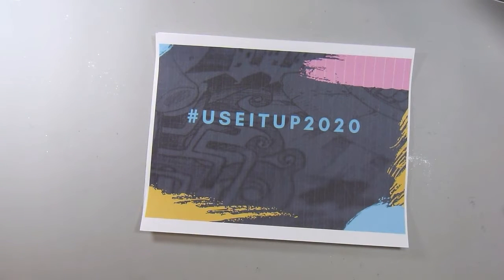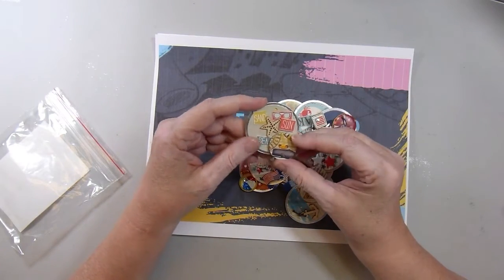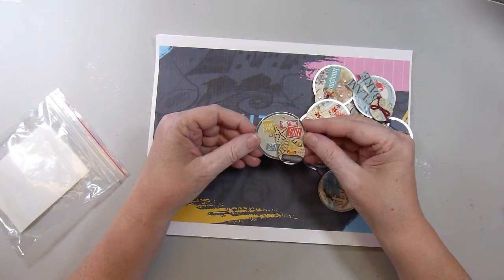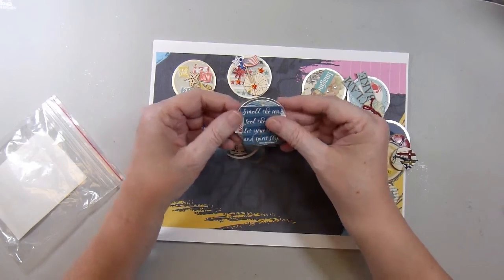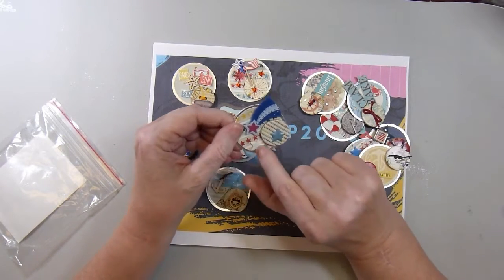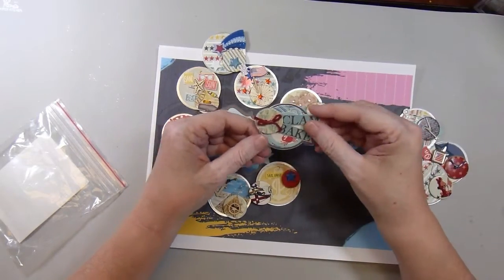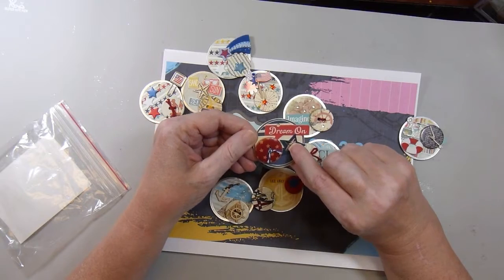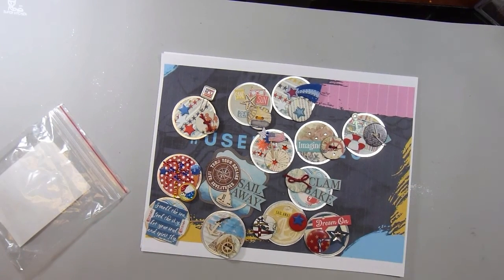Use It Up 2020 Challenge: April